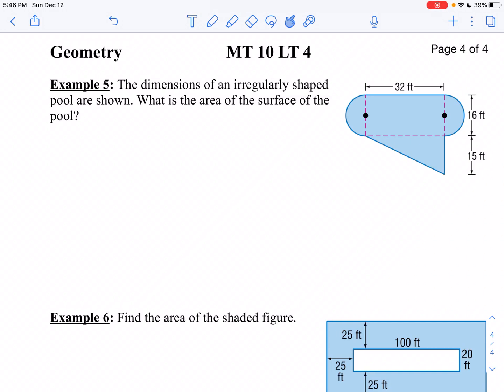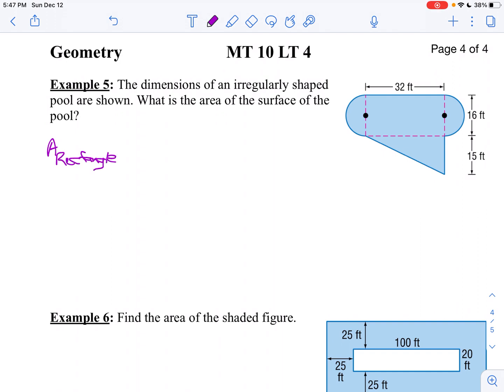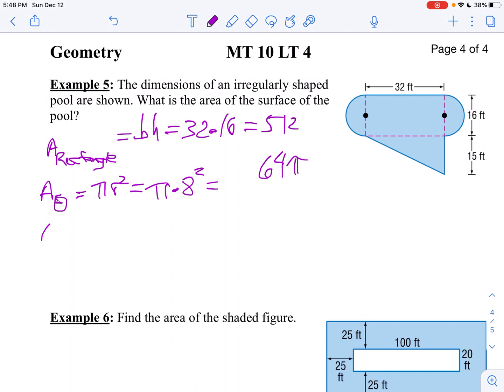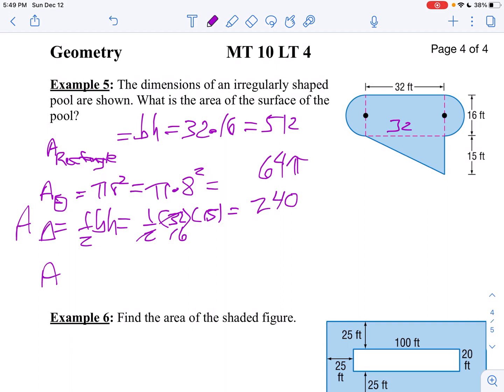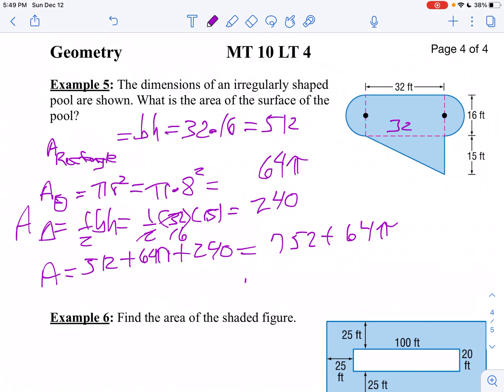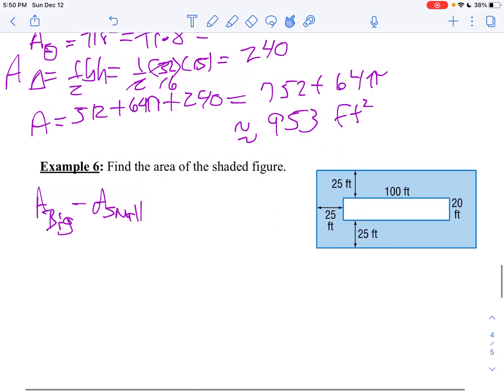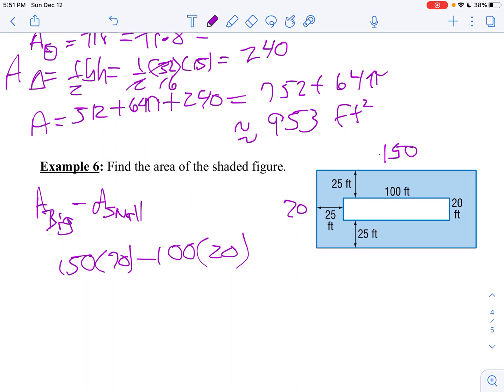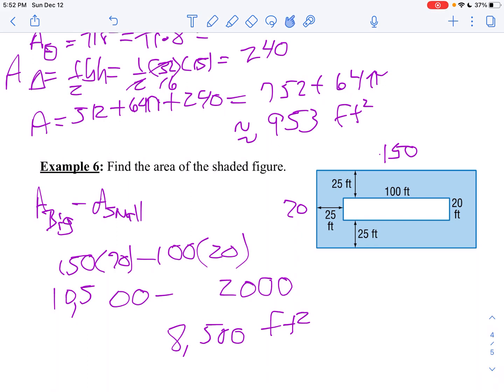MT 10 LT 4 Seminar Part 4 Areas of Composite figures